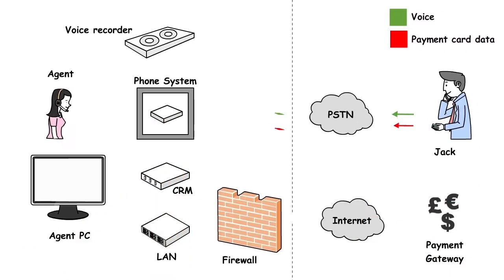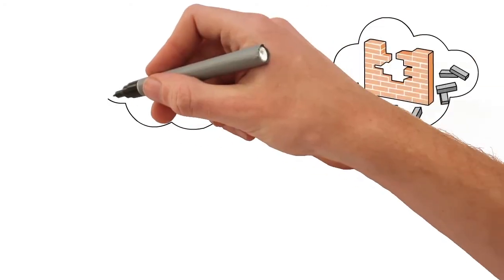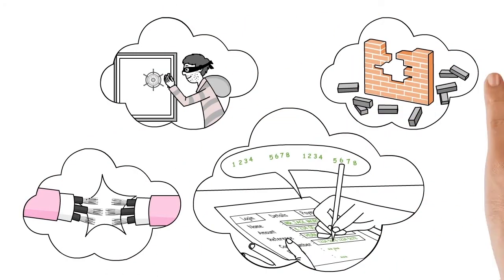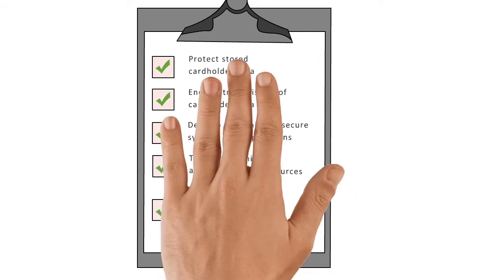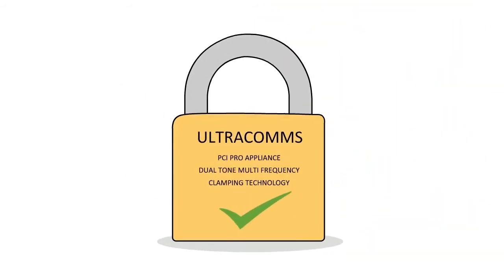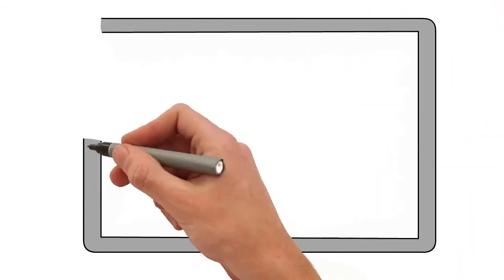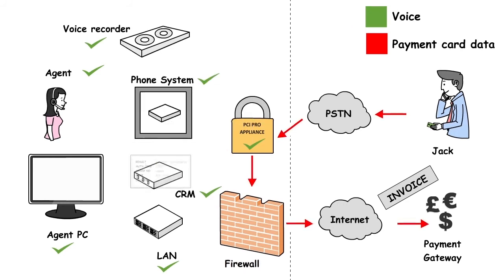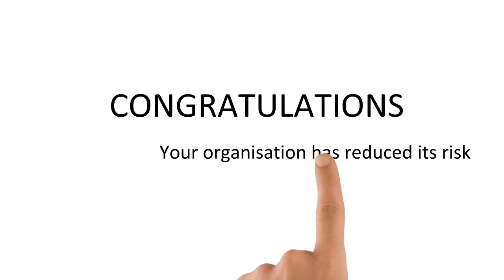Ultracomms PCI Pro Appliance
A quick animated video explaining how our payment card compliance 'PCI PRO™' appliance for confidentiality in the contact center works using a Dual Tone Mutli Frequency (DTMF) clamping technology.